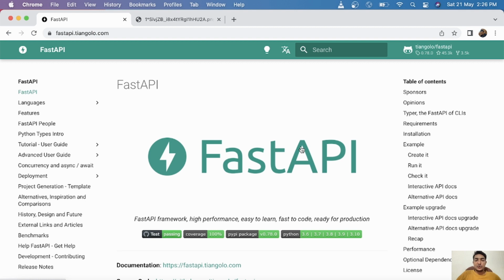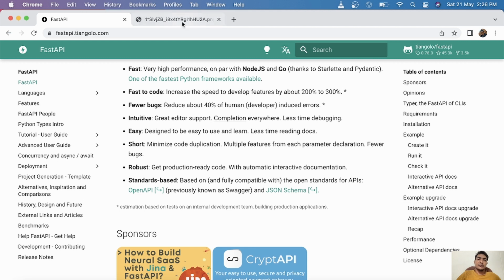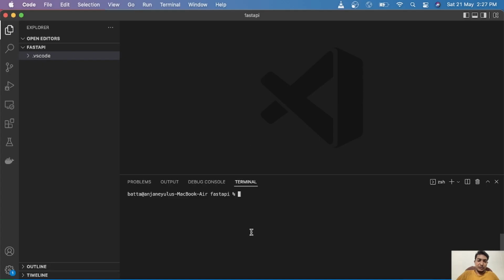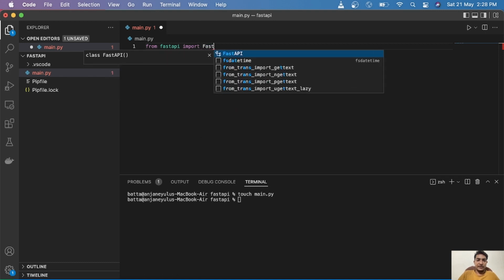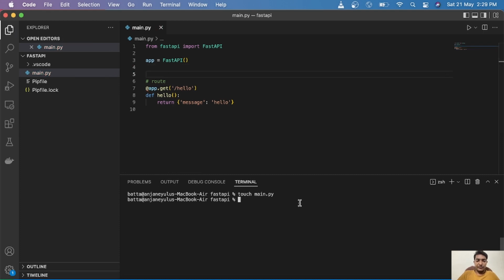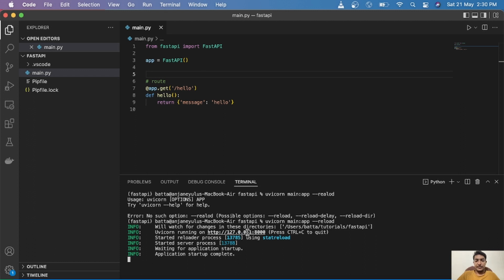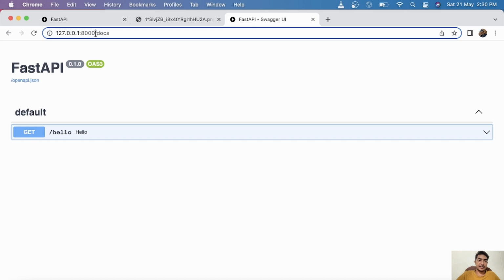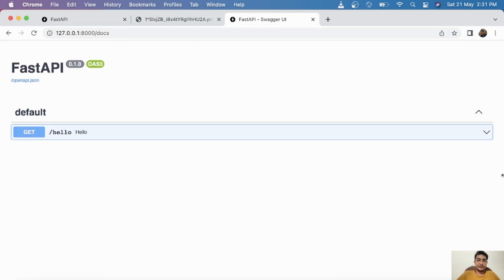FastAPI - Getting Started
FastAPI as a modern and high-performance web framework for building APIs with Python 3.6+ based on standard Python type hints.

In this video we will discuss about how to get started with the fastapi and how to add a simple api endpoint to it.

FastAPI features
High-performance: As the name suggests, FastAPI is fast. It’s considered to be one of the fastest Python frameworks currently available.

Robust: You can create production-ready code using automatic interactive documentation.

Intuitive: FastAPI was designed to be easy to use and learn. It offers great editor support and documentation.

Quick to code: FastAPI increases your developing speed by 200%-300%.

Fewer bugs: It reduces around 40% of induced bugs.

Compatible: It works well with the open standards for APIS, OpenAPI (previously known as Swagger), and JSON schema.

Plugins: You can easily create plugins using dependency injection.

Type hints: You can use type hinting for data validation and conversion.